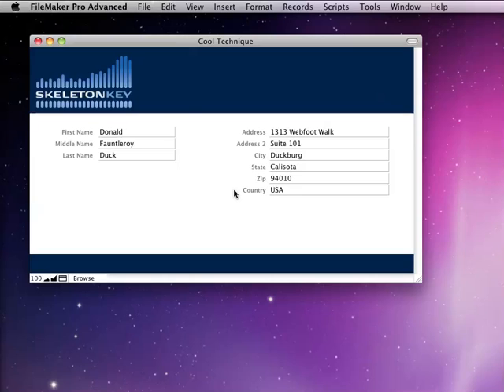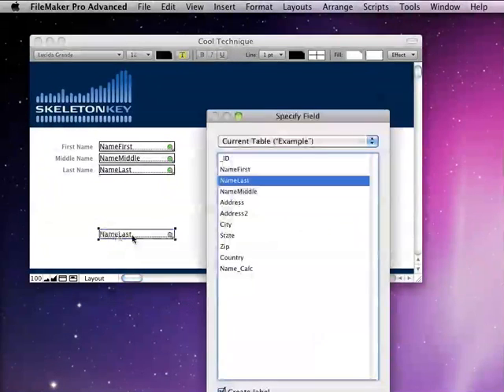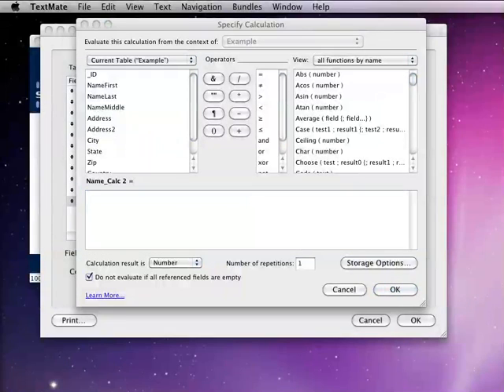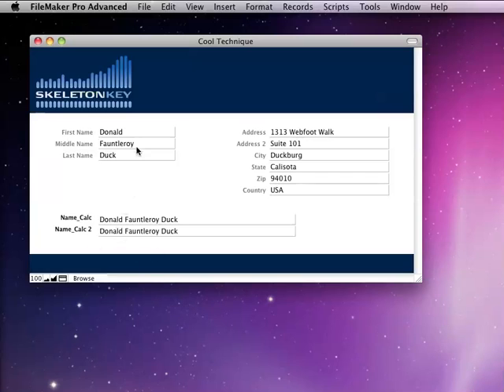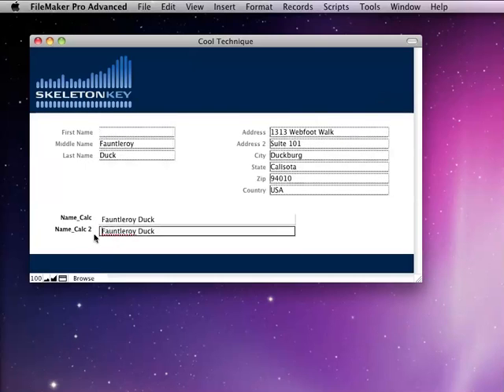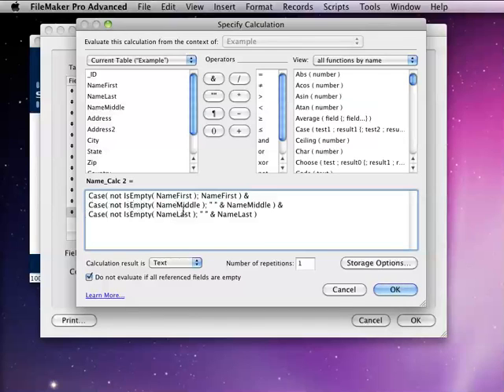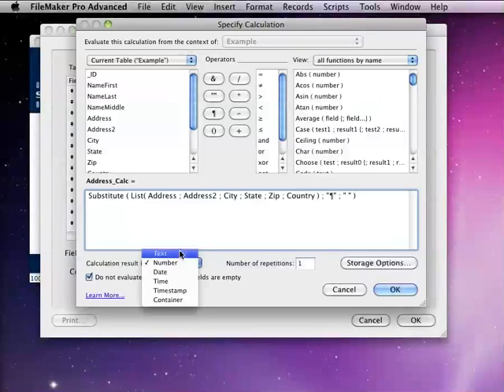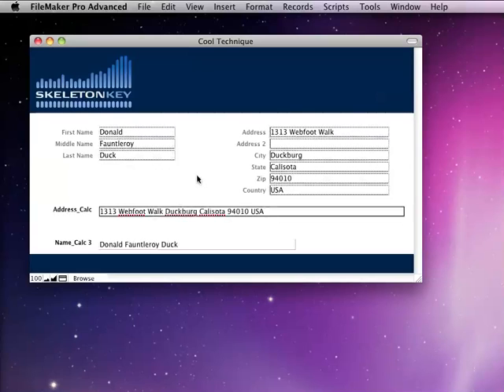Cool Technique Video- Solution to Easily Concatenate Text - FileMaker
If you've been looking for a Cool Technique video that demonstrates a way to concatenate (add) text (and who HASN'T!?) Check out this one by our awesome-concatenating Chad Adams (inspired by equally awesome Alan Kirtlink, both Certified FileMaker developers at Skeleton Key.